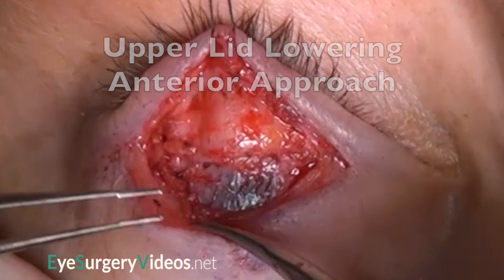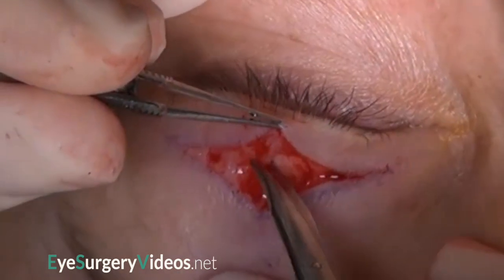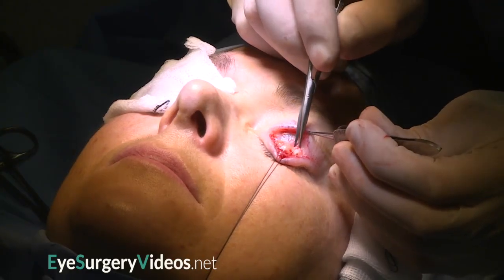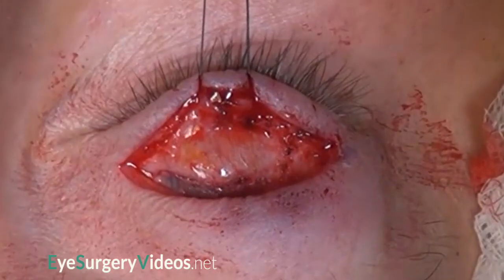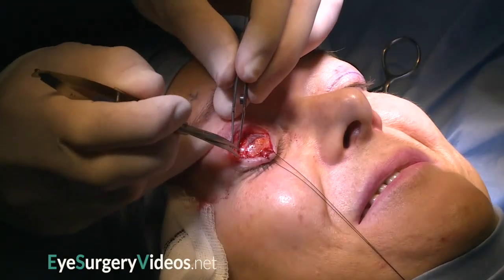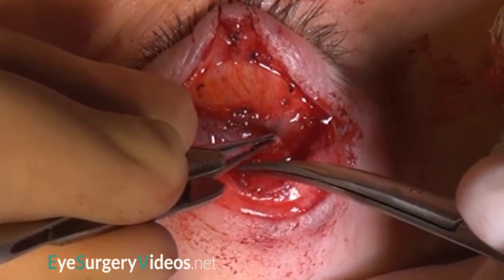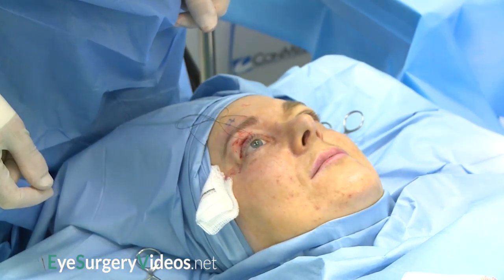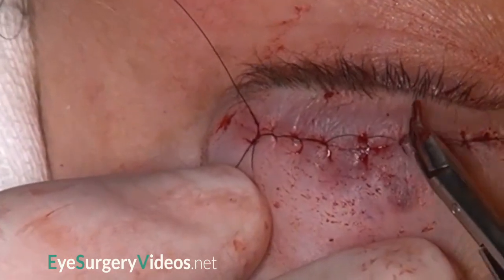Upper lid lowering, anterior approach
This narrated video demonstrates upper lid lowering for thyroid eye disease associated upper lid retraction. It reviews the approach to upper lid retractor release and methods of maintaining the skin crease position .
We would like to acknowledge Dr Barney Smith, consultant oculoplastic surgeon, who did and recorded the surgery.